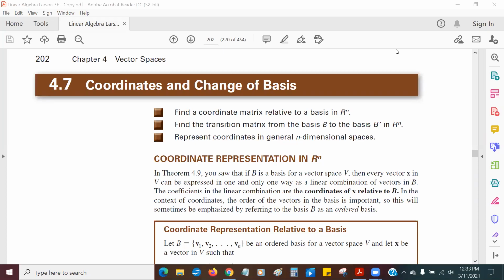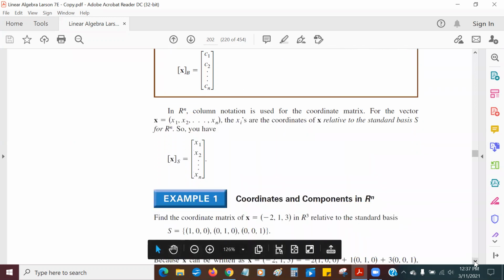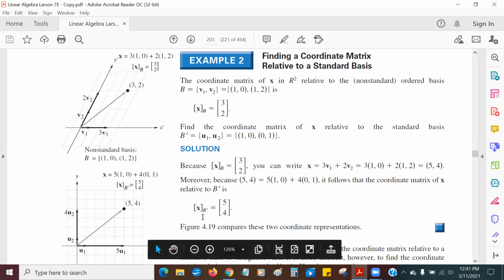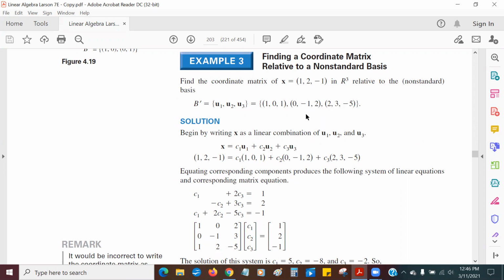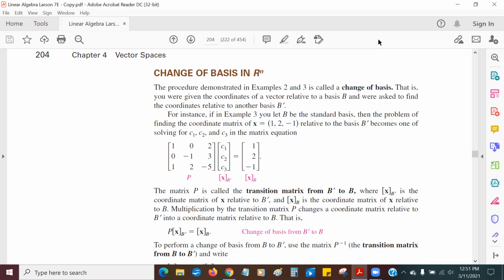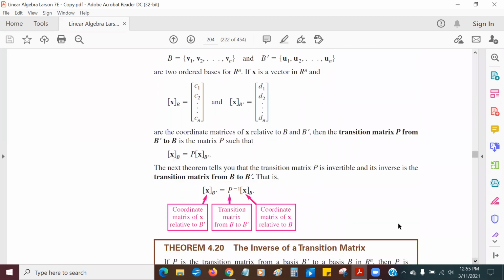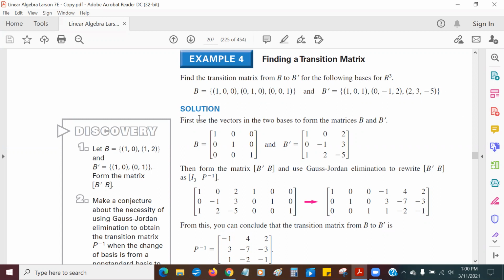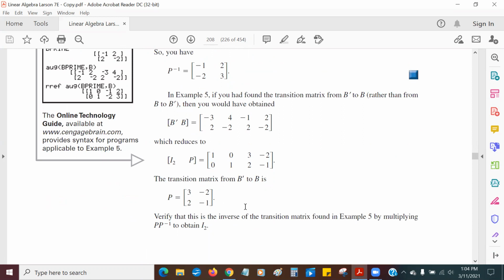4.7 Coordinate & Change Basis